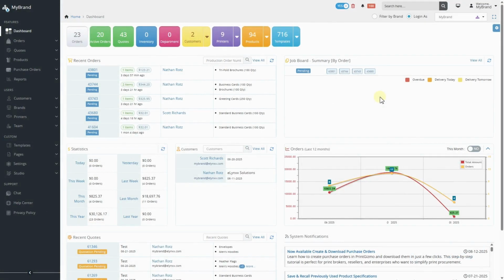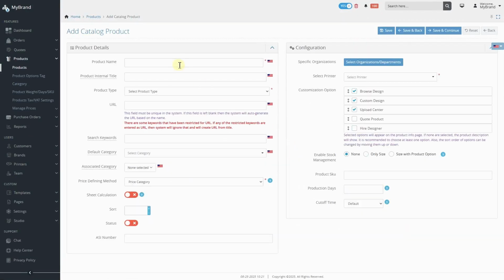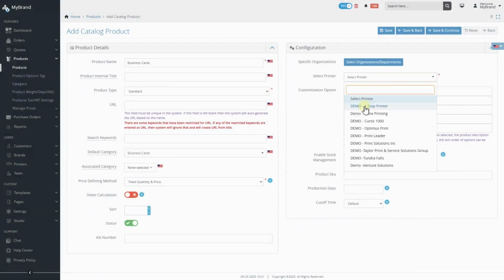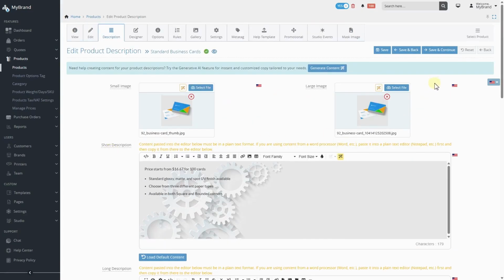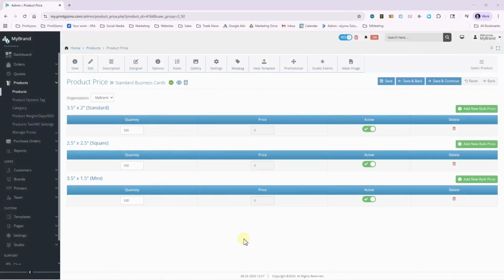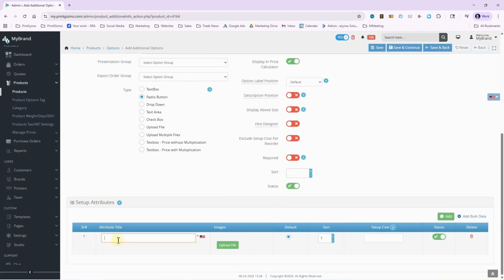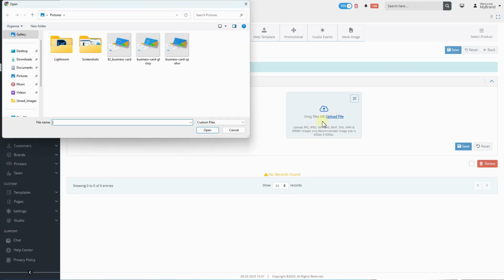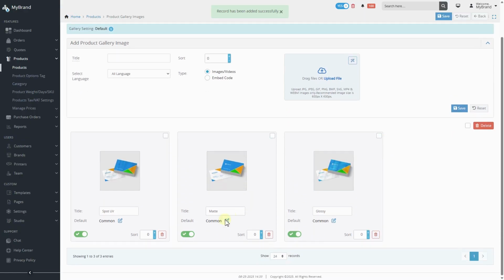How to Set Up Standard Products in PrintGizmo | Quick & Easy Guide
Learn how to set up standard products in PrintGizmo to streamline your print procurement process. This tutorial will guide you step-by-step through adding products, configuring options, and making them available for your team or clients.

In this video, you’ll learn:

How to add a standard product in PrintGizmo

Setting product details and categories

Configuring pricing and specifications

Tips for organizing your product catalog

PrintGizmo makes managing print products and vendors simple, saving time and reducing errors.

Timestamps:
0:00 Intro
0:30 Accessing Product Setup
1:10 Adding a new standard product
2:40 Setting categories and details
4:20 Configuring options and pricing
5:30 Saving and publishing products